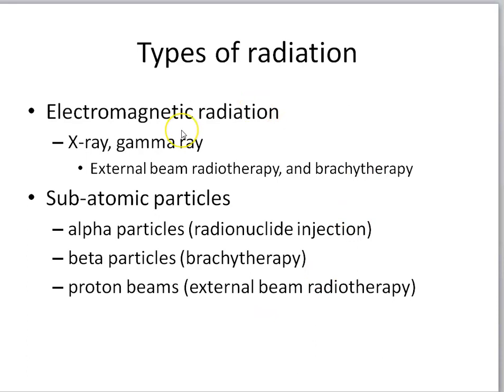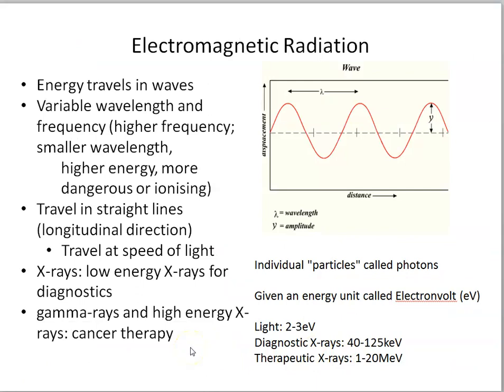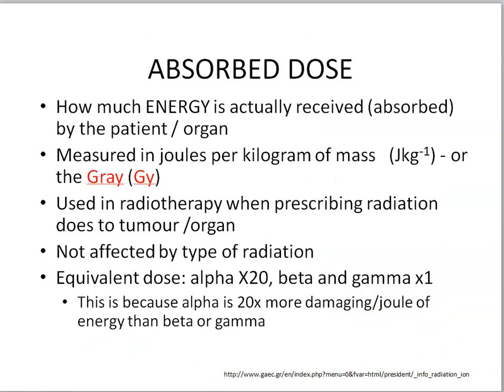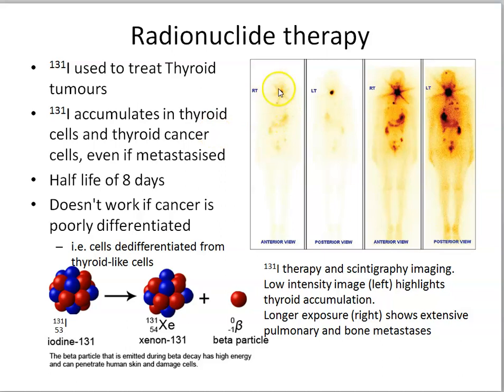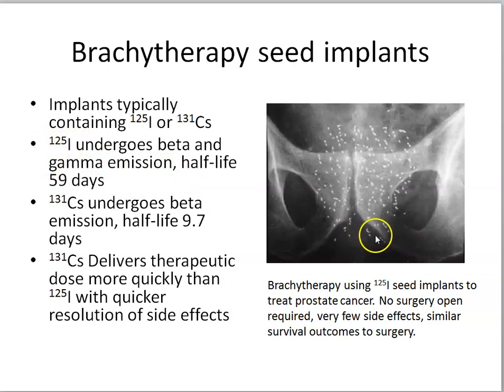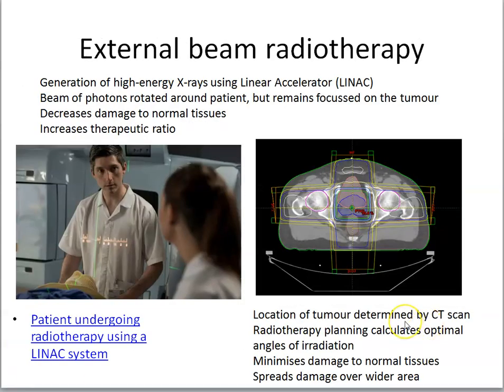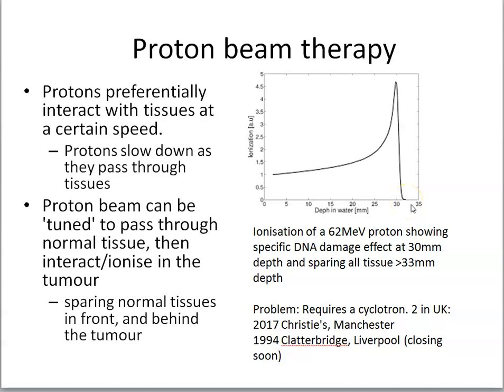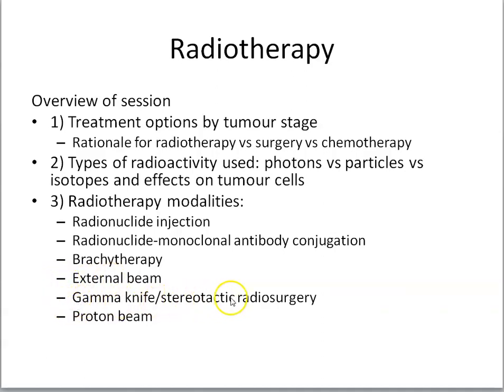Radiotherapy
Overview of radiotherapy approached for MSc Cancer Biology Therapuetic Basis of Cancer module